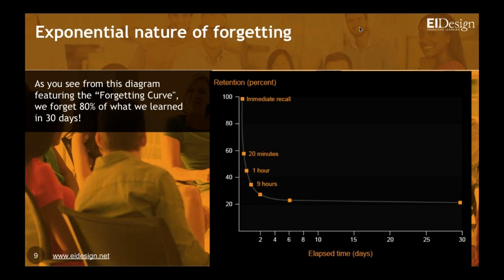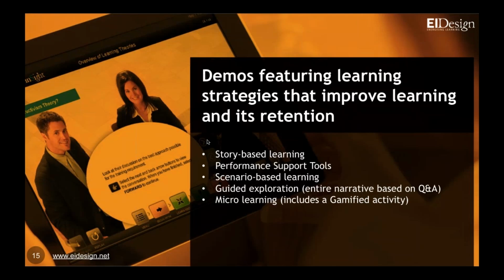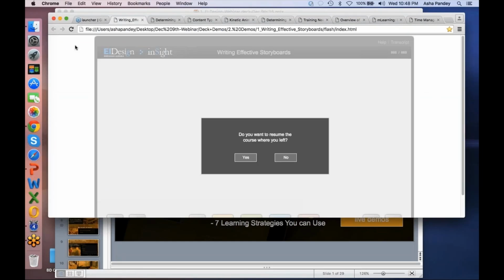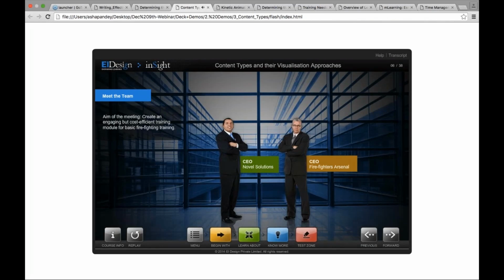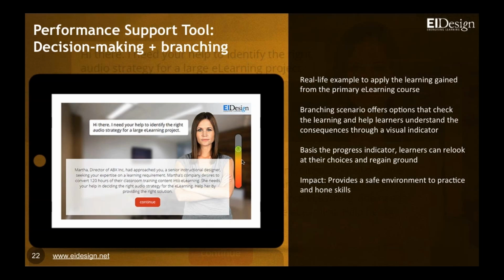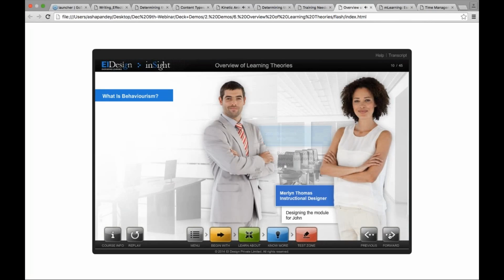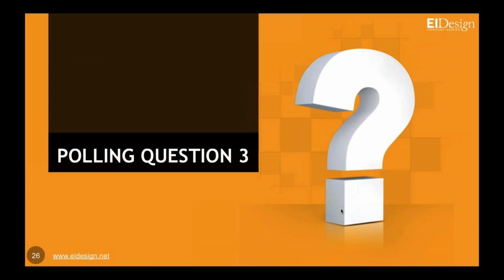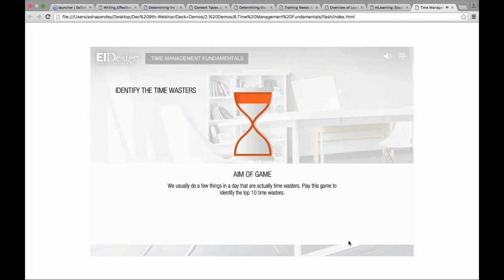Creative Instructional Design Featuring 7 Learning Strategies : Webinar - EI Design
EI Design's recording of the Webinar on Creative Instructional Design - 7 Learning Strategies You Can Use - Featuring Live Demos.

and write to us for a personalised interaction session with our Solution Architecting Team.

About EI Design
EI Design brings in 17 years of expertise servicing customers across 20+ countries catering to their varied eLearning needs. We have delivered more than 10,000+ hours of eLearning development content (of which over 2000+ hours are for Mobile Learning). We also have a strong expertise in localizing content in 31 global languages. to know more.